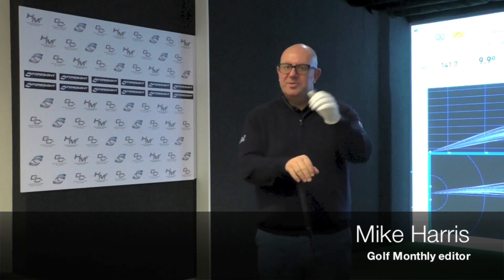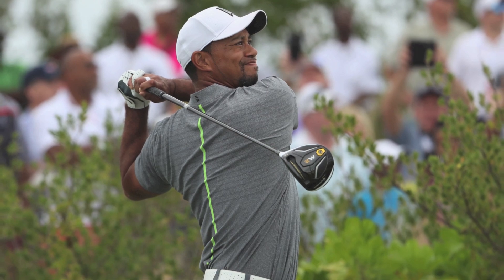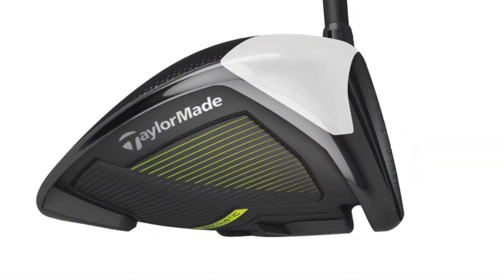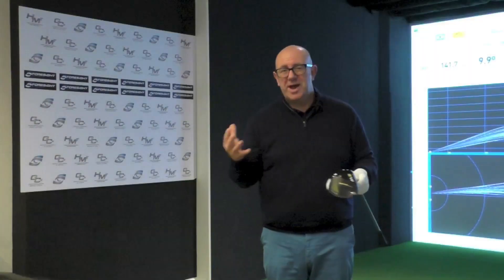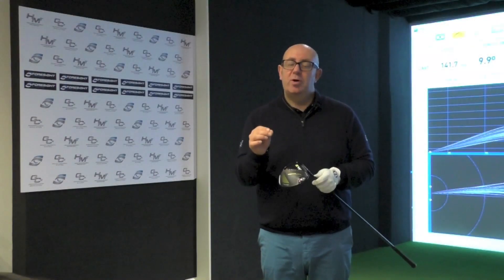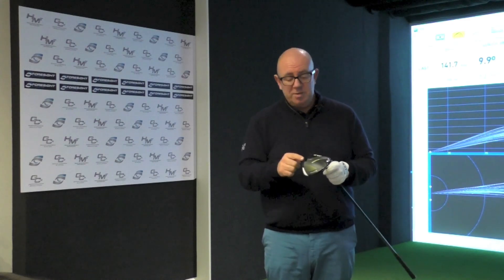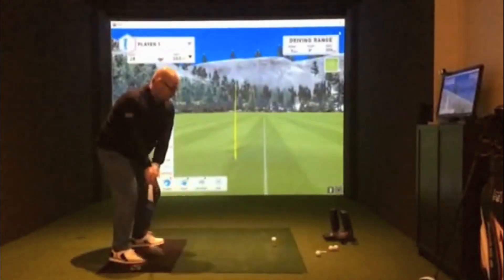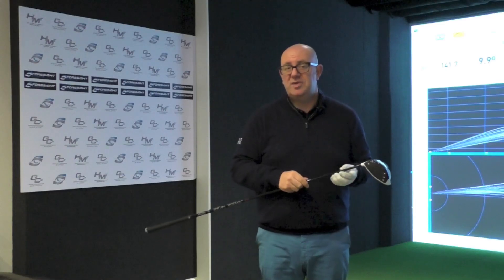2017 TaylorMade M2 Driver Review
► Watch our full 2017 TaylorMade M2 driver review. The M2 is the model Tiger Woods and Rory McIlroy have been using, so how does its replacement stack up?